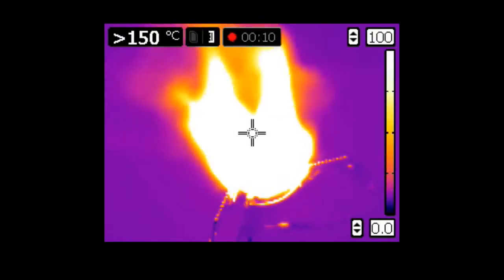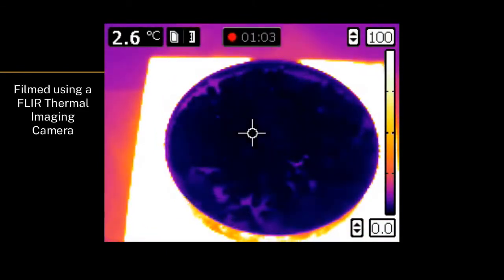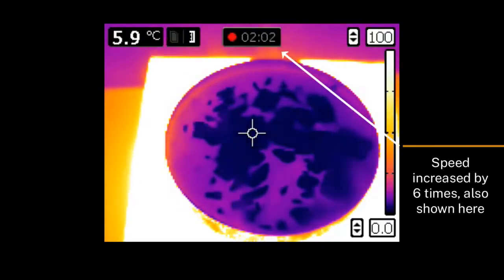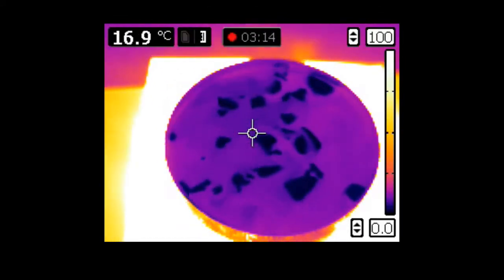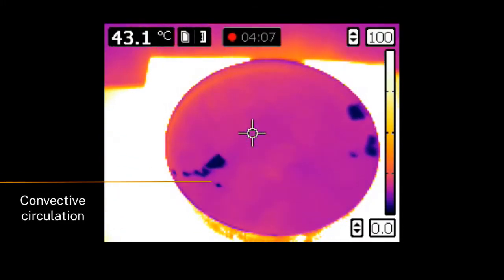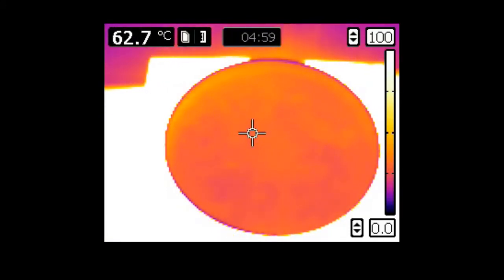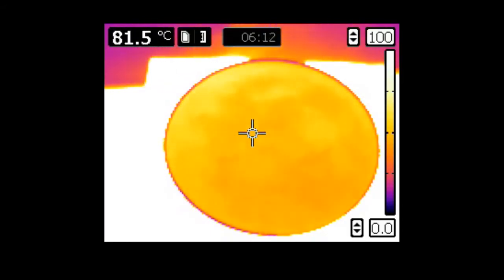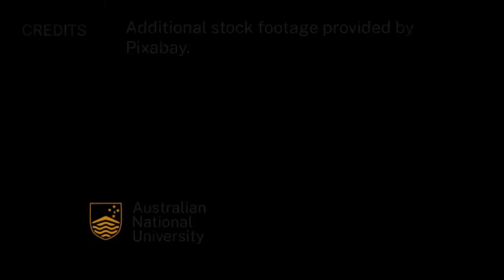Breaking the hydrogen bonds | Introduction to Earth systems | meriSTEM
Dr Kial Stewart from the Australian National University (anu.edu.au) shows how to break hydrogen bonds for a change of phase in water. This as part of a series of educational videos on our Earth's water.

This video touches on the following curriculum descriptors:
- Water is present on the surface of Earth as a result of volcanic outgassing and impact by icy bodies from space; water occurs in three phases (solid, liquid, gas) on Earth’s surface (ACSES023)
- Water’s unique properties, including its boiling point, density in solid and liquid phase, surface tension and its ability to act a solvent, and its abundance at the surface of Earth make it an important component of Earth system processes (for example, precipitation, ice sheet formation, evapotranspiration, solution of salts) (ACSES024)